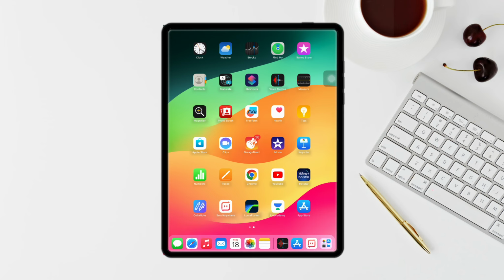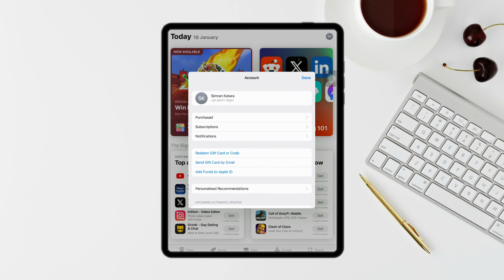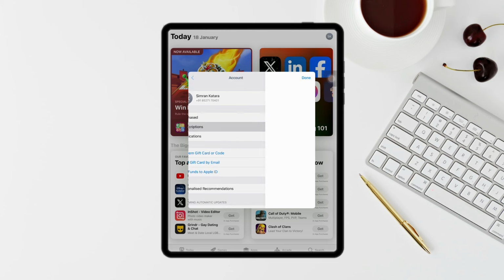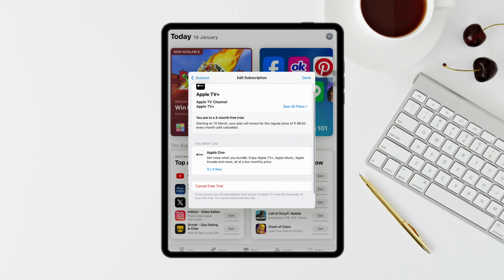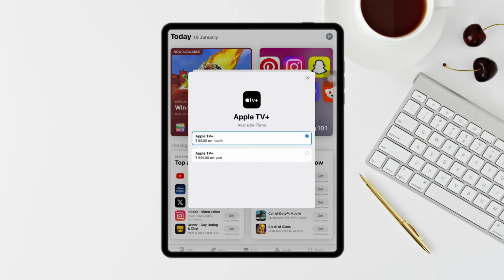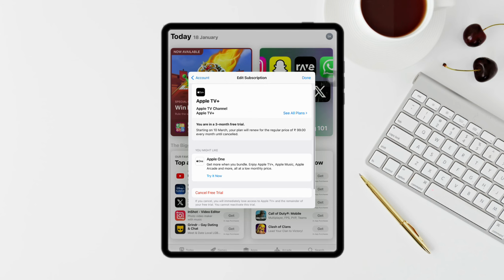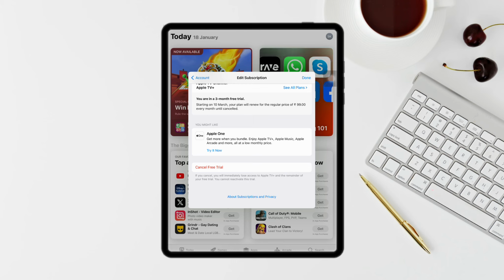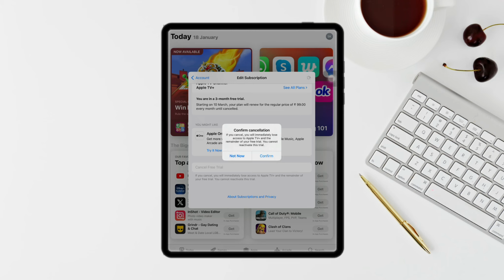How to cancel Apple TV subscription (2024)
How to cancel Apple TV subscription
How to cancel Apple TV subscription on IPAD